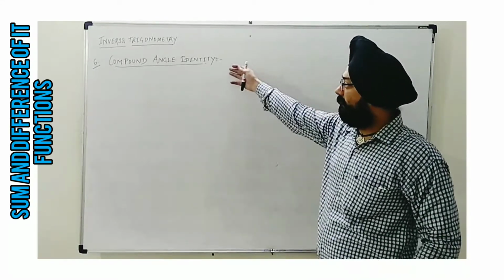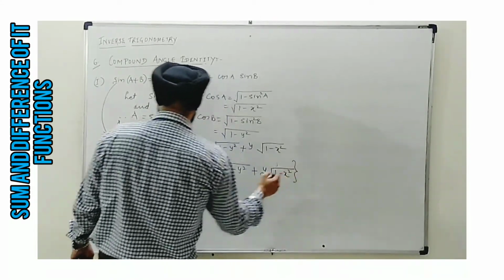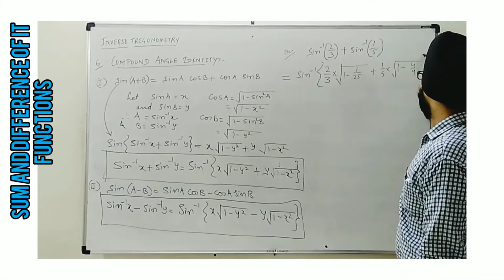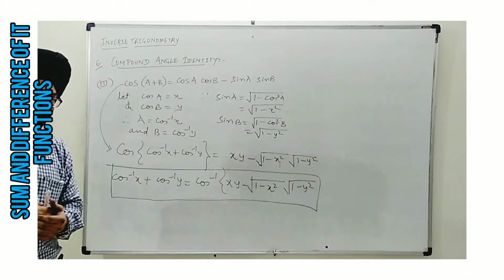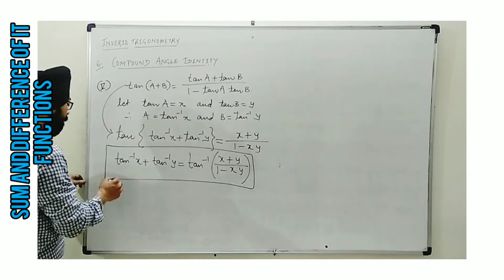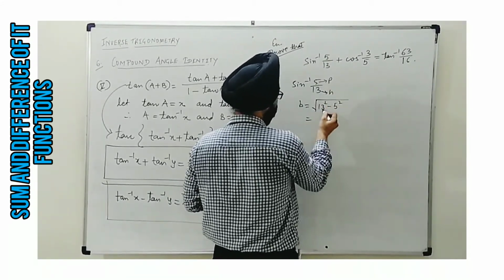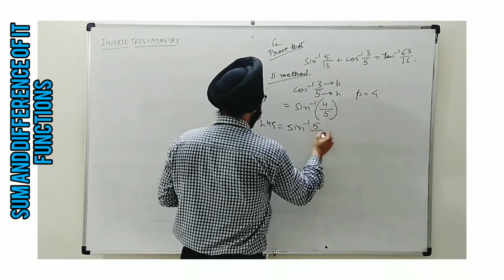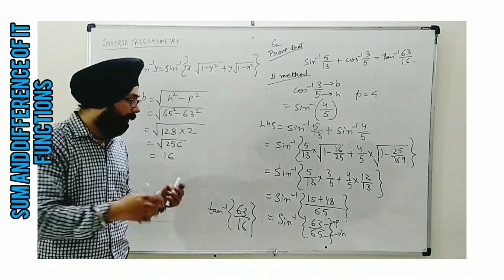Inverse trigonometry 3(vi)/ sum and difference of IT functions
Identities of sum and difference of inverse trigonometric functions /proof using compound angle formulae / applications in evaluation and proofs/12th/maths/by Jagjeet Singh